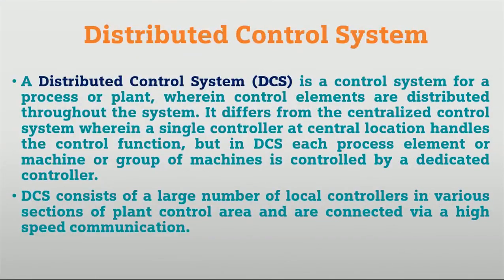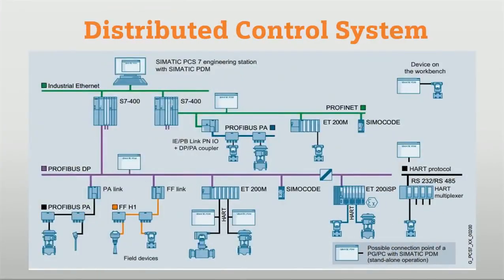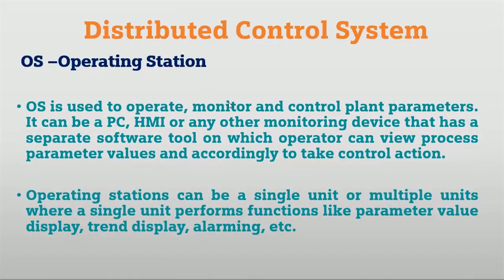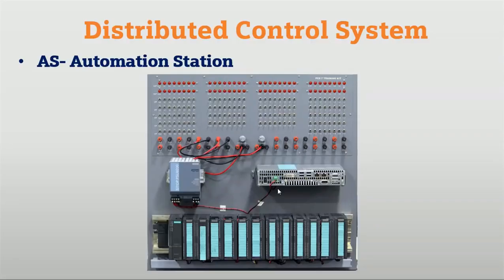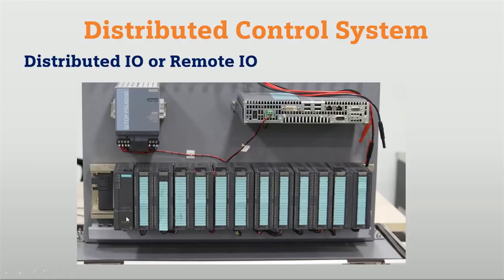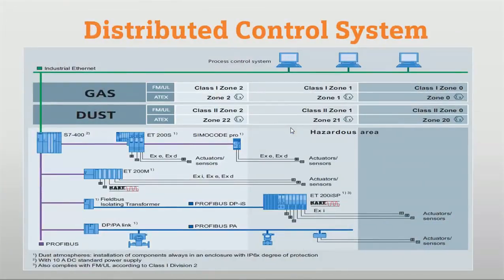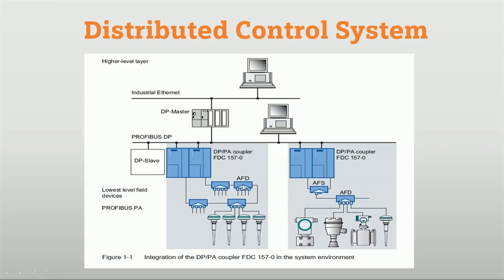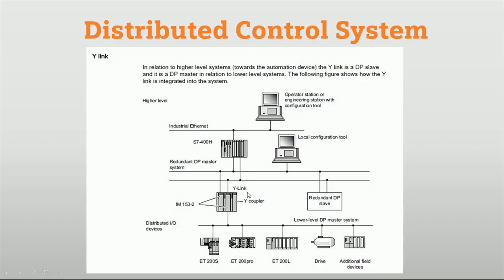What is DCS Distributed Control System in Process Automation? Introduction to DCS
DCS ka full form hai Distributed Control System. Ye ek advanced automation system hota hai jo large-scale industries mein processes ko monitor aur control karta hai.

Is system mein control ek single place par nahi hota, balki multiple controllers mein distribute hota hai—jisse system zyada reliable, fast aur efficient ho jata hai.

🔹 Key Features of DCS:

Distributed control architecture
Real-time monitoring
High reliability & redundancy
Centralized operator interface
Continuous process control

🔹 Where DCS is Used?

Power Plants
Oil & Gas Industries
Chemical Plants
Cement Industries

🔹 DCS vs PLC (Short Difference):

DCS → Continuous processes ke liye
PLC → Discrete/small automation ke liye

🔹 Topics Covered in This Video:
✔ DCS Introduction
✔ Working of DCS
✔ Components (Controller, HMI, Sensors)
✔ Advantages of DCS
✔ Industrial Applications

🔧 Technical Topics I Teach:
Mechatronics | Electrical | Electronics | Mechanical | PLC | SCADA | CMM | Automation